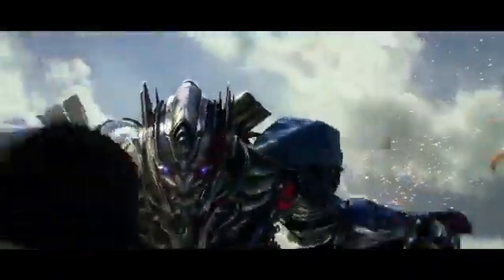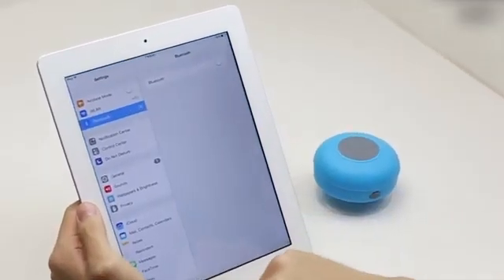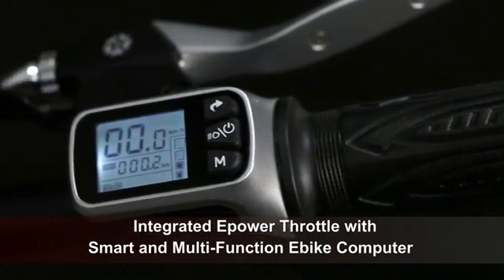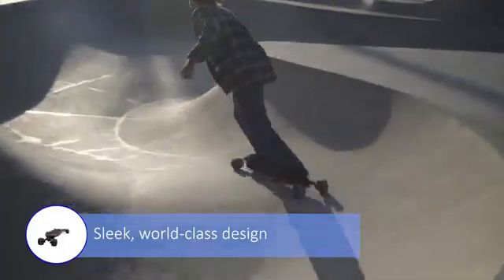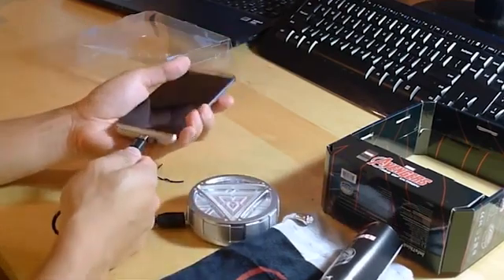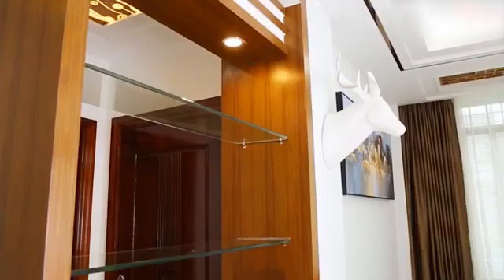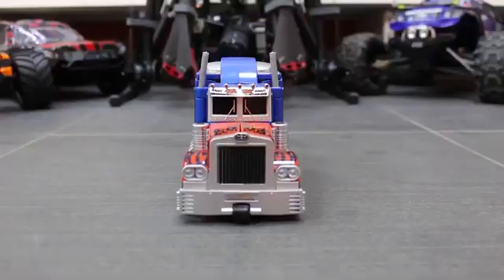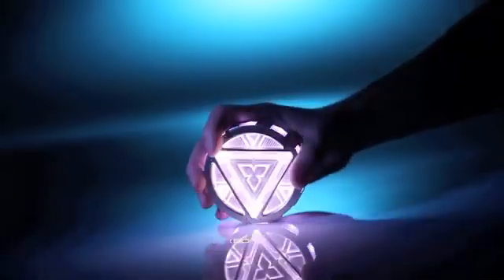7 Gadgets You Won't Believe Exist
7 Gadgets You Won't Believe Exist